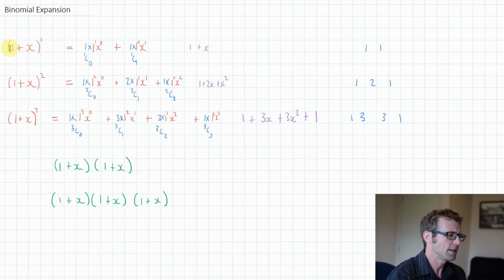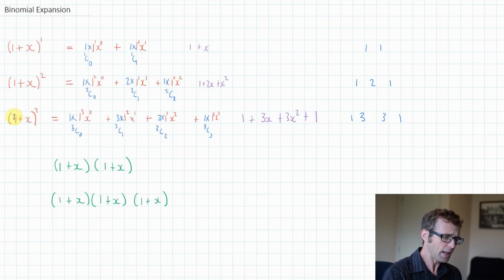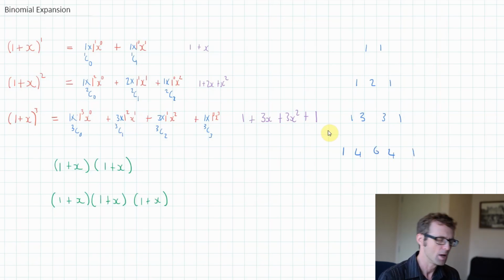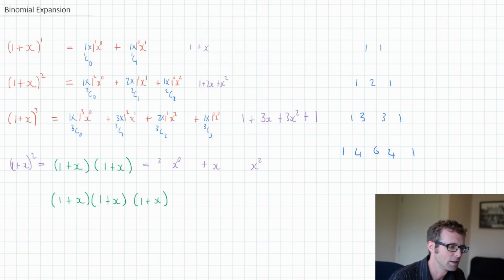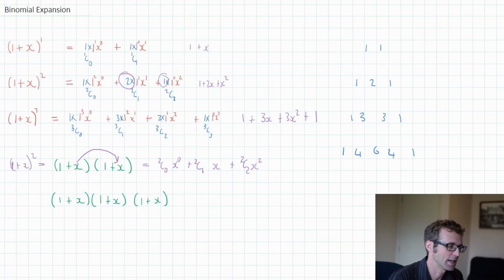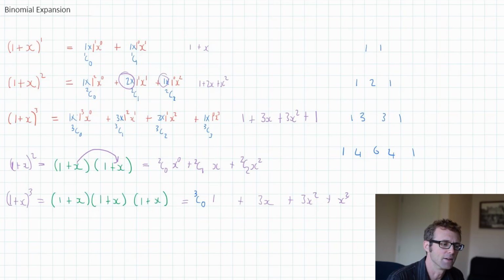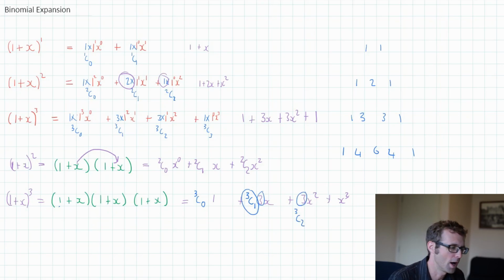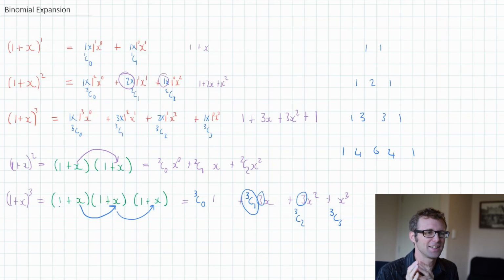Pure Maths 1: 6.3 Binomial Expansion part 1: Discussion of nCr and expansion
Here we look into combinations and how they produce pascal's triangle in preparation for binomial expansion.